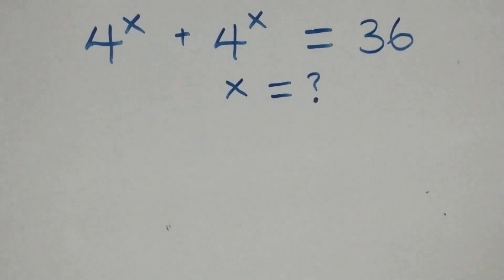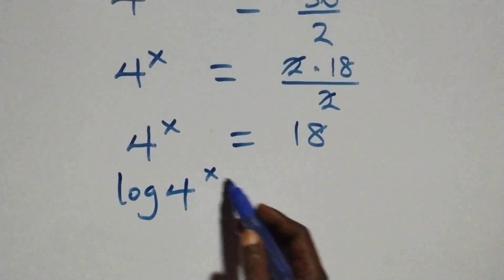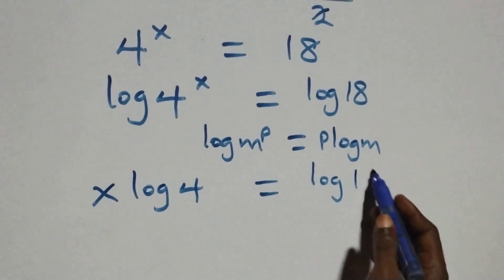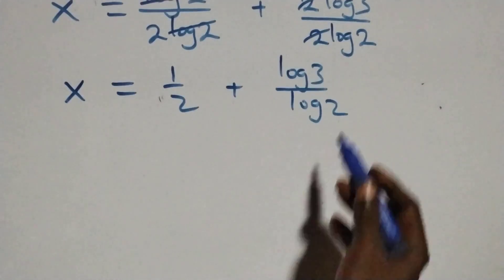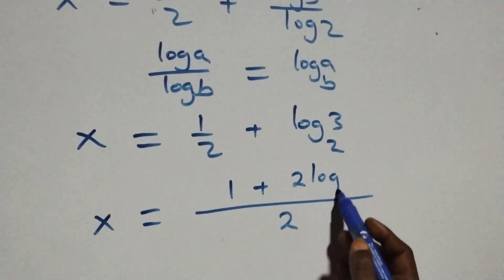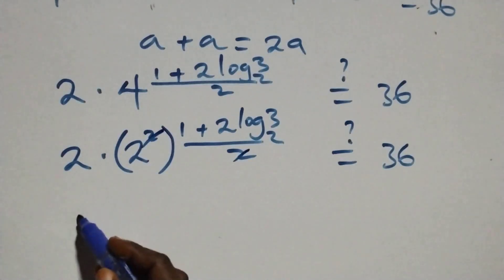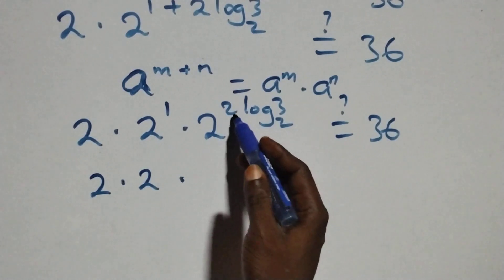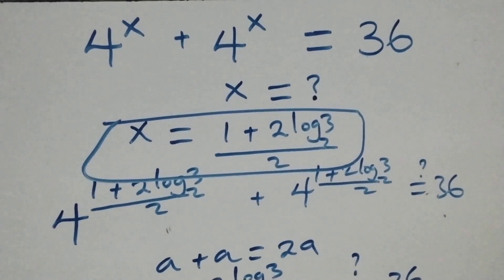Exponent Trick| Can you solve this? | Math Olympiad